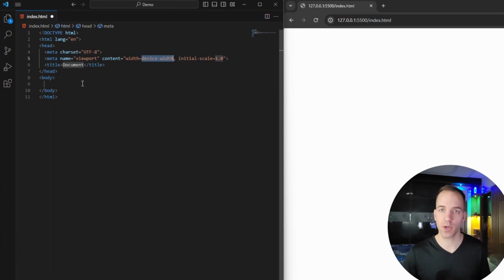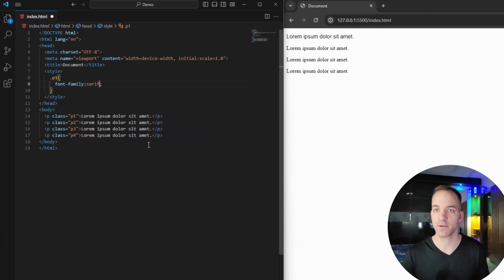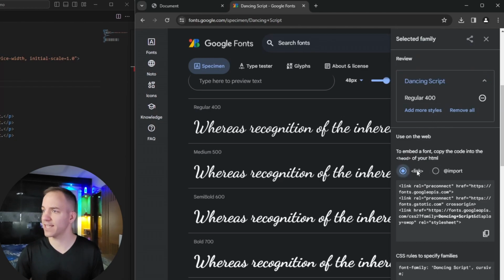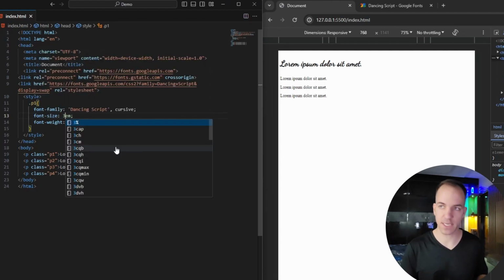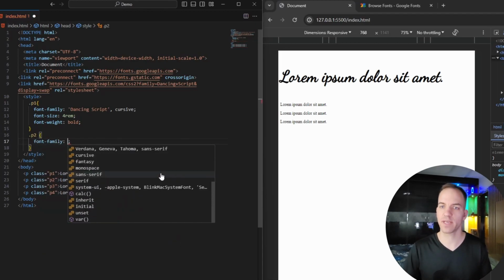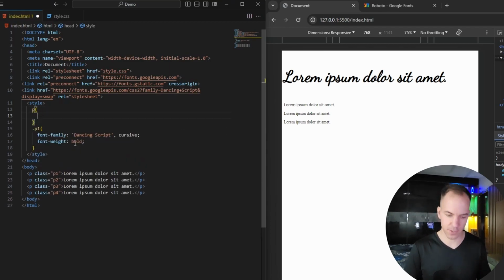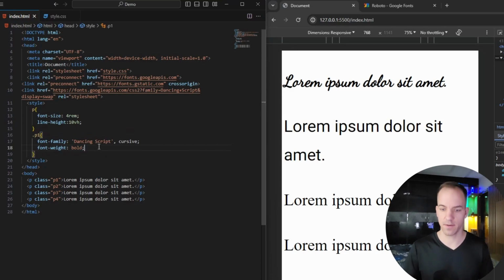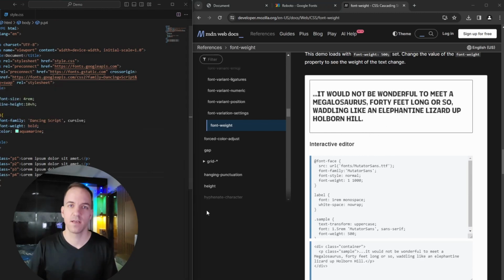10. Fonts & More CSS Styles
This video demonstrates how to use both Web/Browser Safe Fonts and Web Fonts in your web applications as well as discussing a few additional CSS styles.

Topics: Fonts, Web Safe Fonts, Web Fonts, Bold, Italic